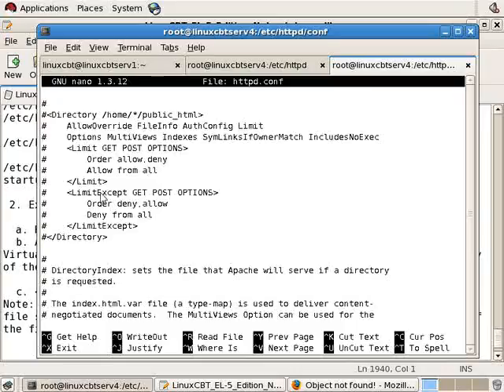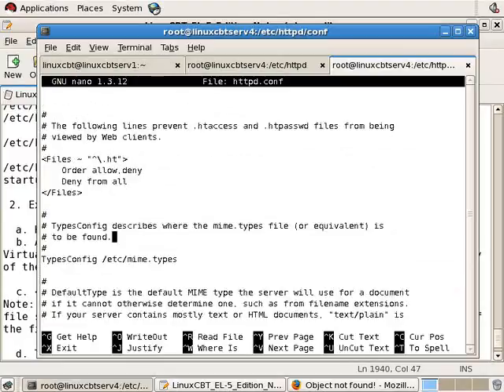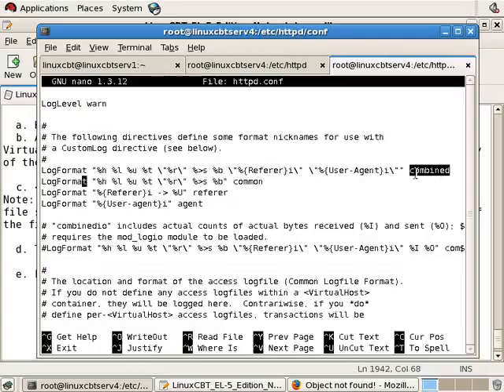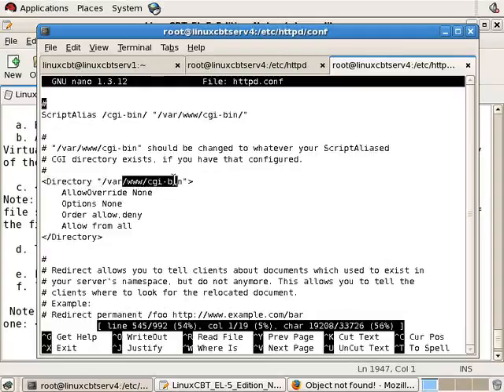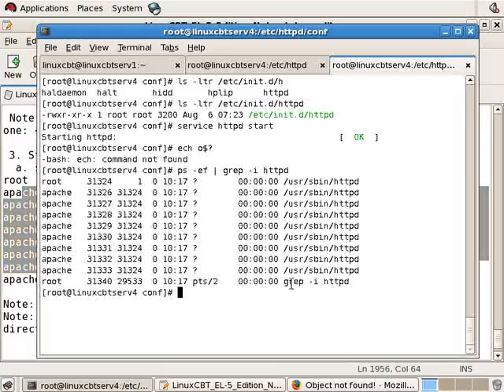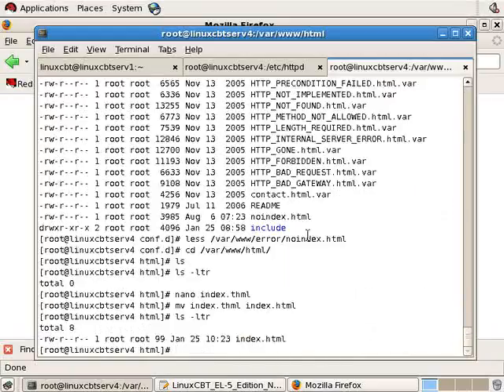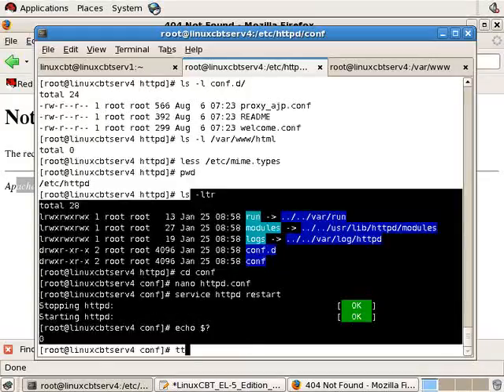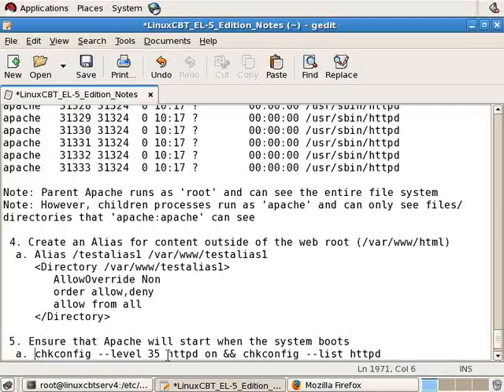054 Apache Basics